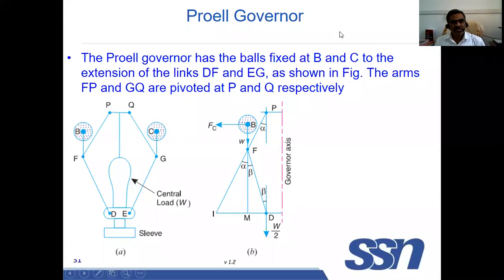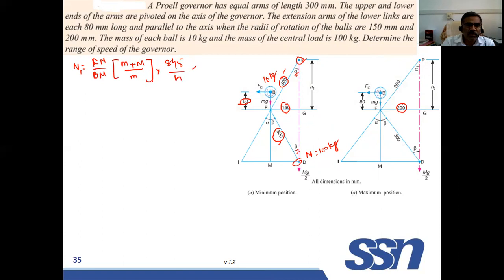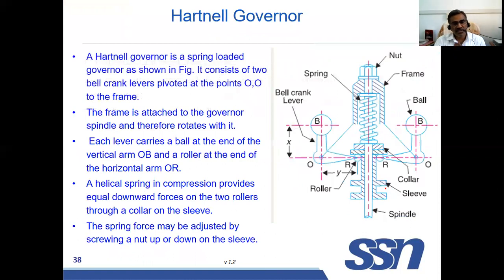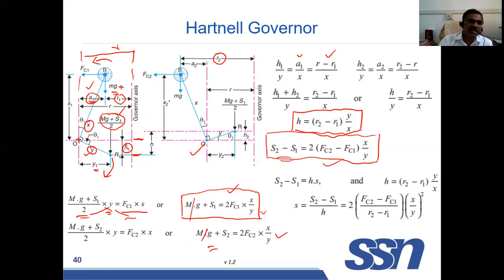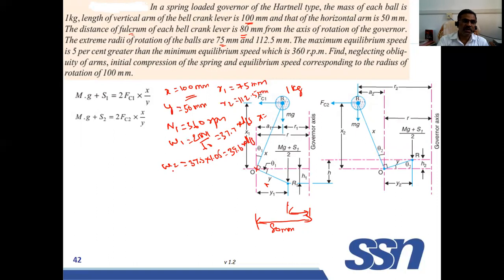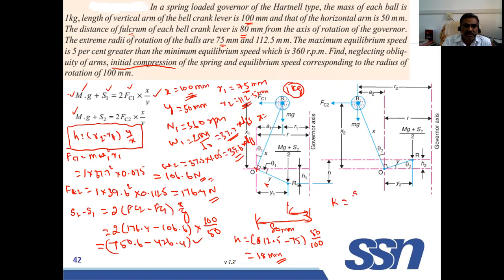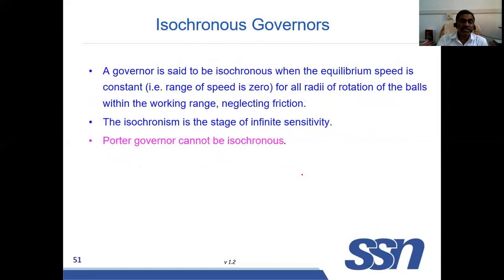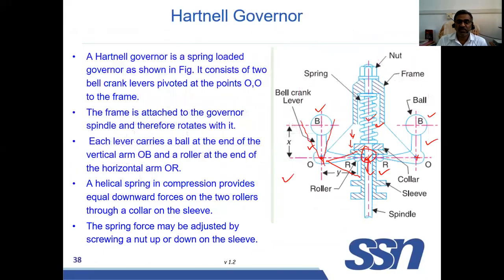Governor Part 2